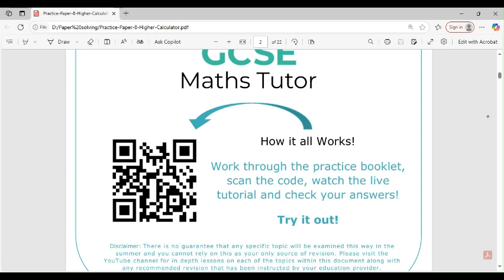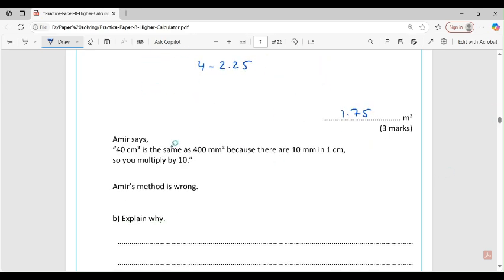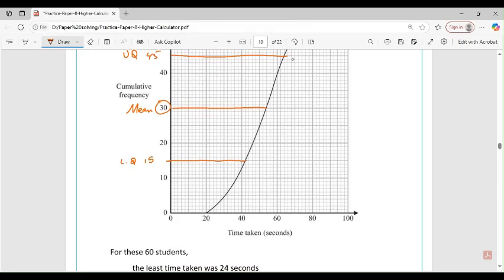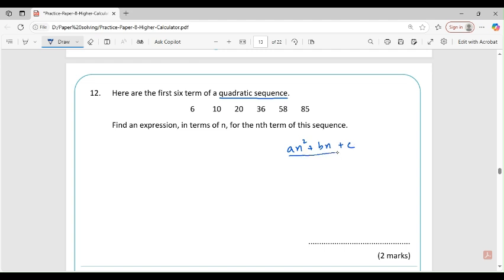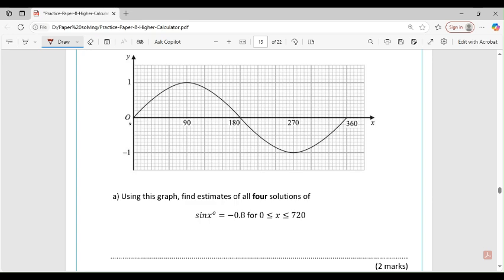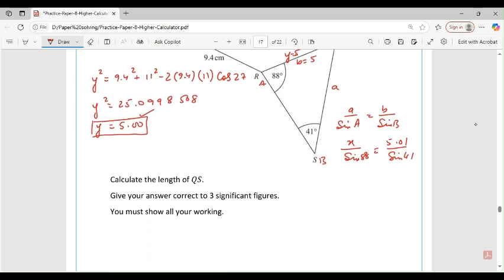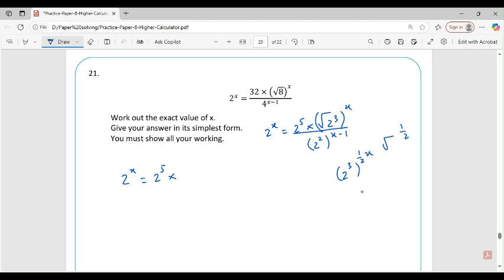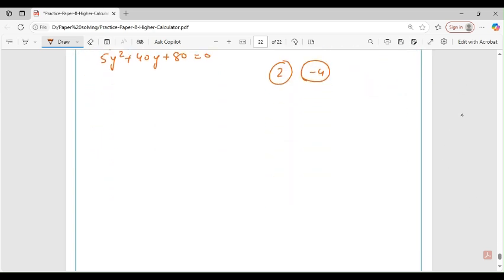GCSE Maths Practice Paper 2 | Higher | 4th June 2025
This paper is downloaded from TGMT website